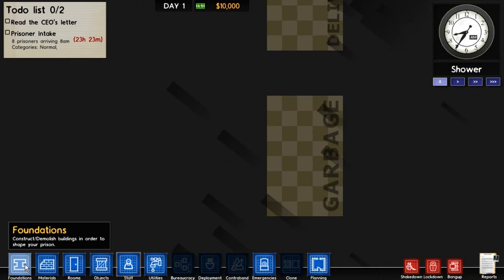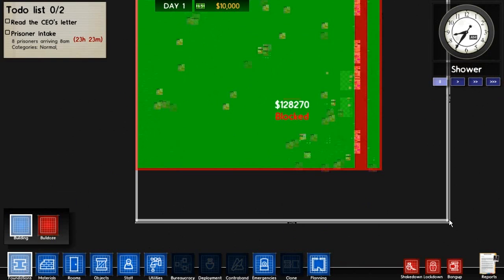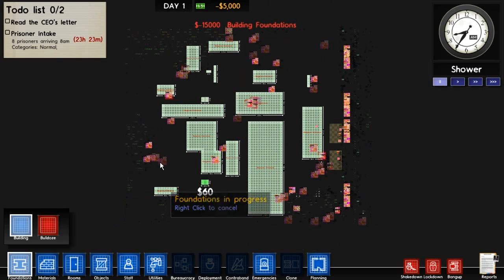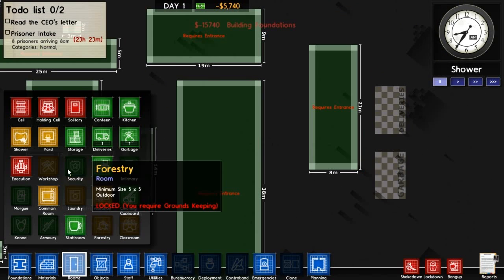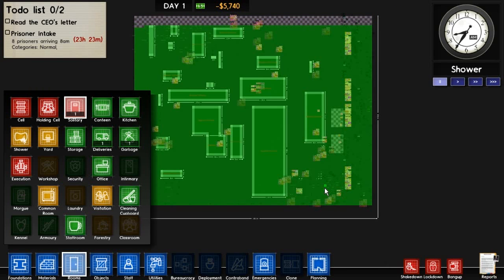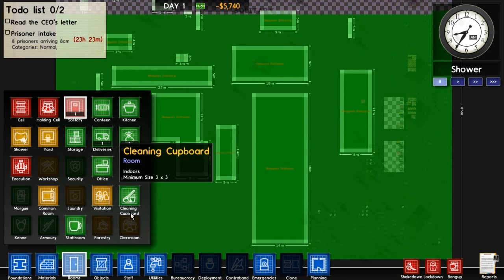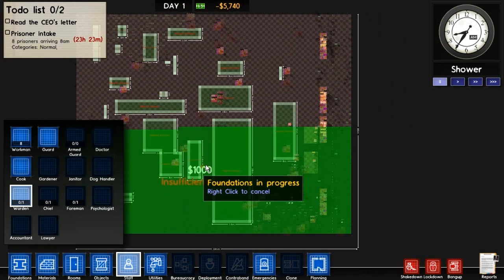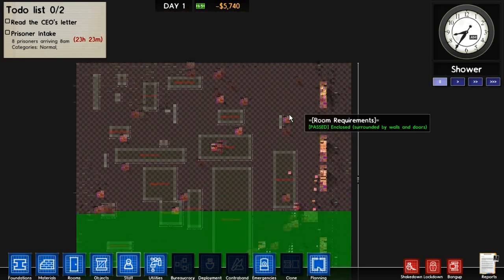How Can i fix Prison Architect Graphic Glitch?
I have bought, well my brother owns Prison Architect, and with steams new "family sharing" i can now PLAY Prison Architect, problem is. this. so if you know how to fix. please comment how or Inbox me.

-Melon OUT